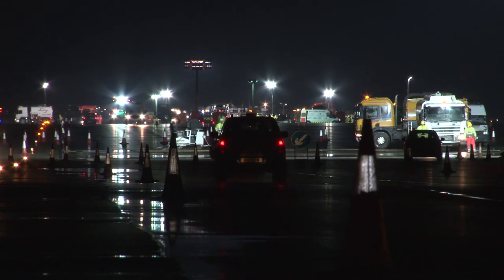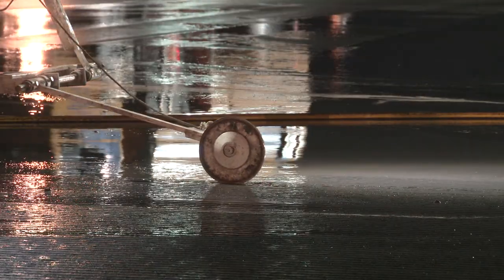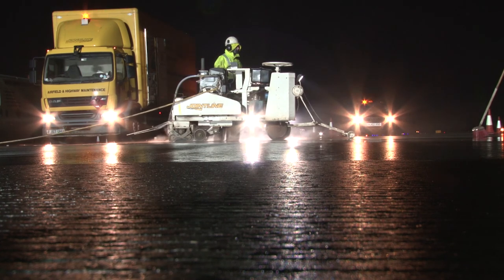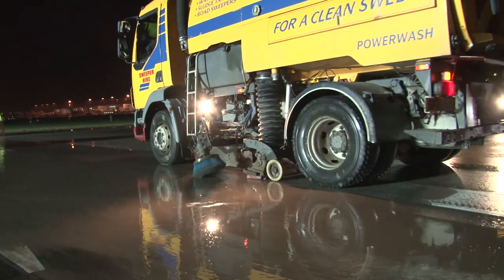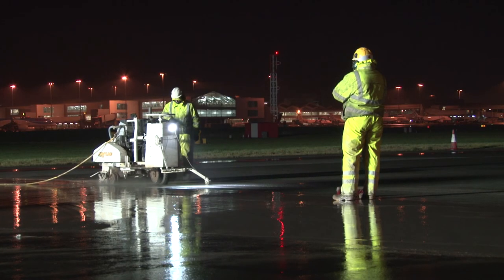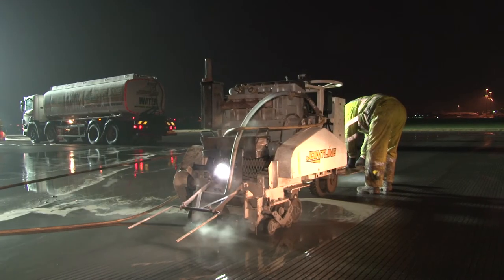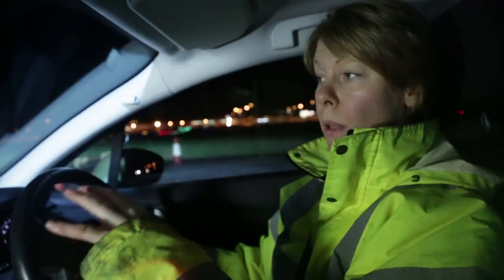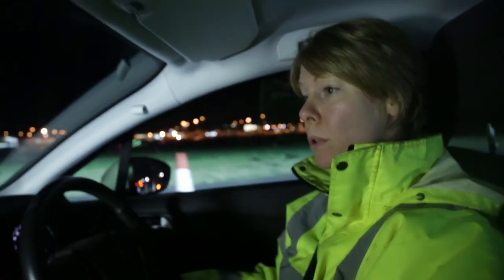Blog 2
Description